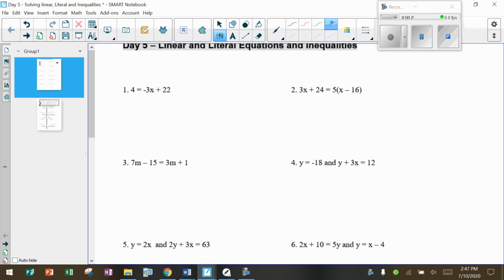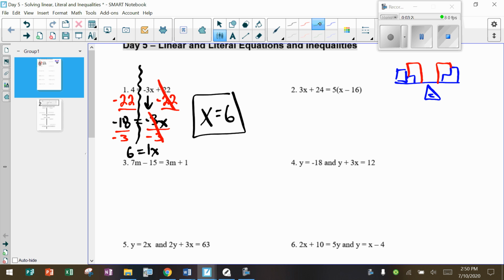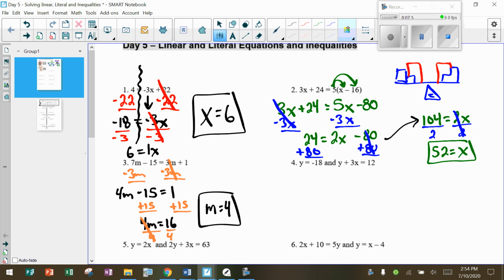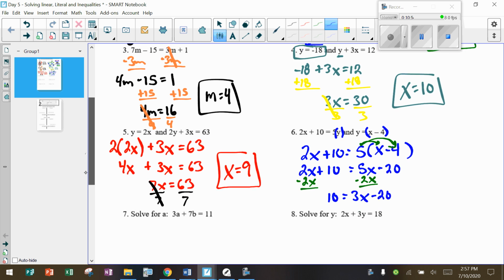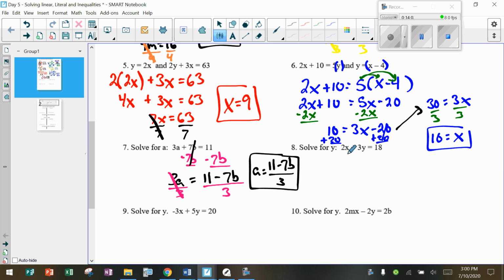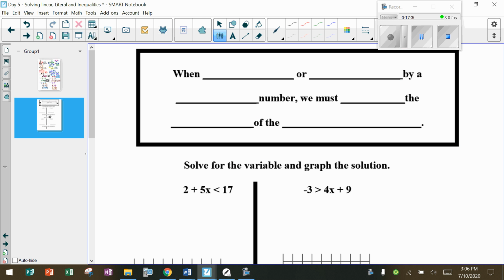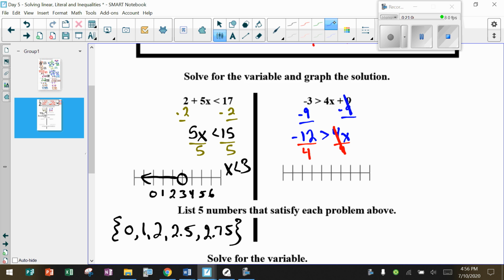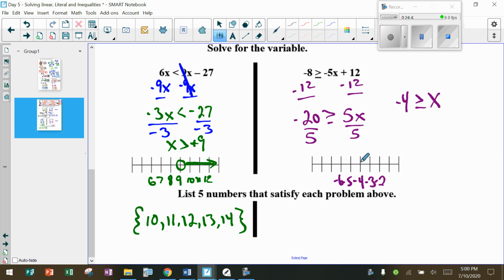Day 5 Solving linear, Literal and Inequalities